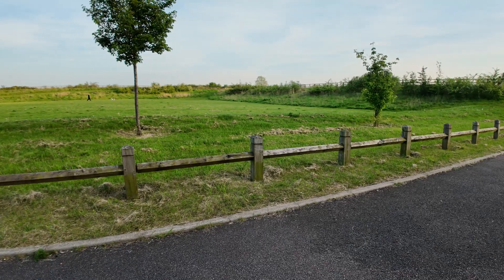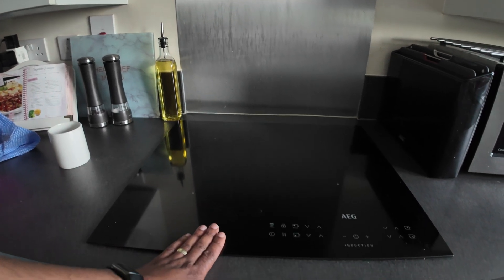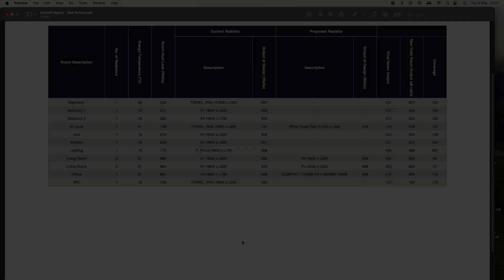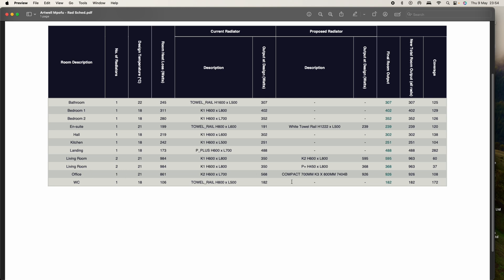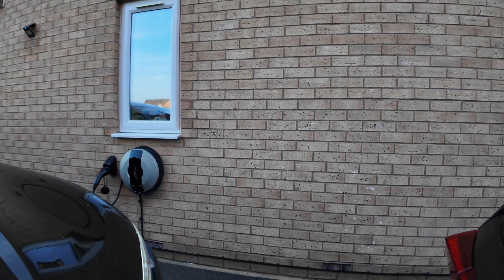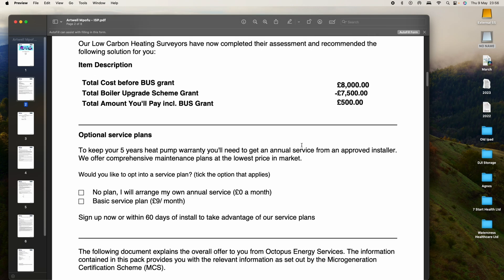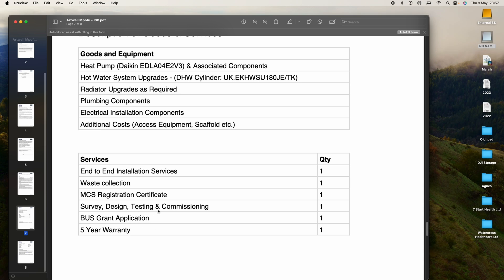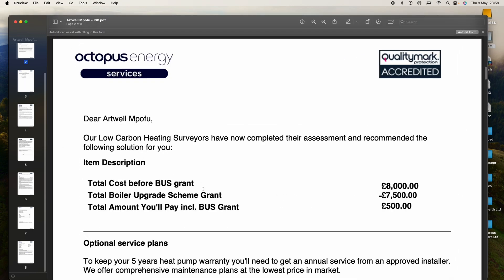Heat Pump | Daikin Heat Pump | How Much Did We Pay?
Another Update - How much did we pay for our Air source Heat Pump in the UK through the energy provider, Octopus. After the install, How have we been getting on with the heat pump? What Apps are we using to monitor the usage? Are we cold? All these questions are covered in this update.

The journey continues, as I prepare for a 5 day Heat Pump Installation from Octopus Energy. This short video is for the work undertaken on Day 2. What a journey we have of going electric and removing gas from our house and do our bit for the environment. We are early adopters of new technology and we love documenting this journey from electric cars now to heat pump. Excited and also nervous. Come with us on this Journey!!!

I have started this channel as a novice and a new electric car owner. I will document the adventures of changing from Combustion/diesel engine to Electric vehicle. I will share news and other car reviews that I can get hold of, with the emphasis on spreading good news about electric vehicles and debuking scare stories out there about switching. I will be as honest as possible and hopefully build a coummunity of new electric car owners and drivers. I will share any issues I encounter and how did I dealt with them. This will include what electric tarrif I am on to best serve me. The road may appear bumpy but so far, I am loving the EV.

EXCITING LINKS: £5 FREE Charging with Instavolt.
Or Enter LLkIW within the App Octopus Energy: Split £100 with every friend who signs up with this